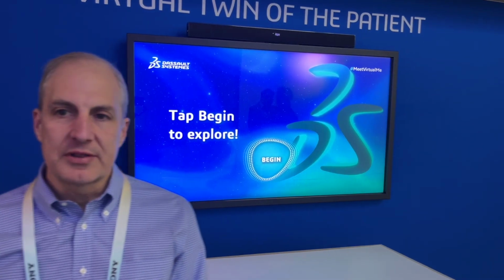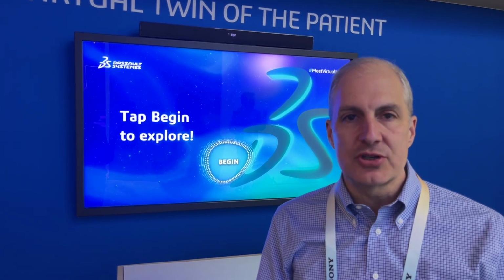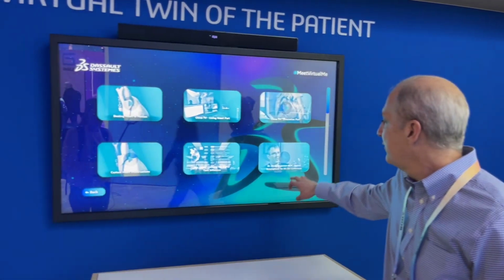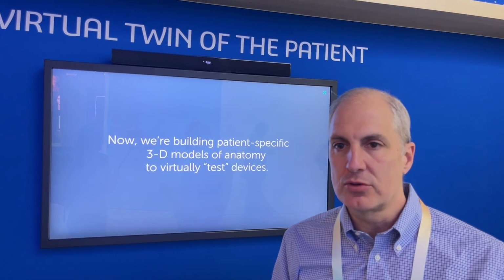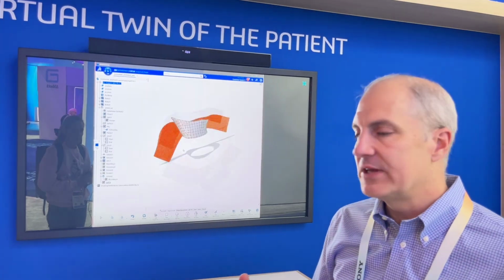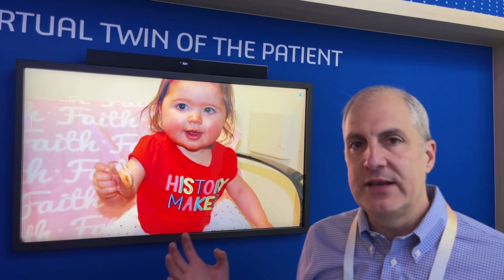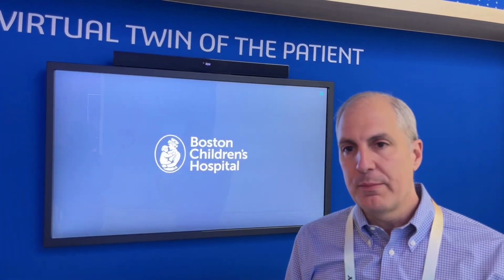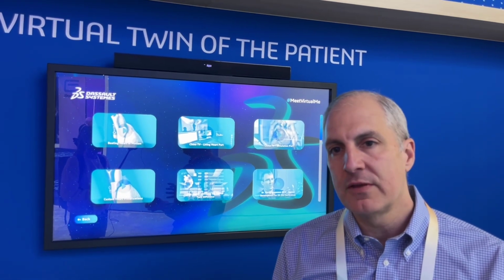The Incredible Virtual Patient: Dassault Systemes Twin Conference Whispers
Conference Whispers: CES 2024  Virtual Twin of the Patient Dassault systemes

TBW, Technical Business Whispers, Fact-based research and Advisory, Conference Whispers, Industry Whispers, Email Whispers, The Answer is always in the Whispers, Whisper Reports, Whisper Studies, Whisper Ranking, The Answer is always in the Whispers, are trademarks or registered trademarks of TBW Advisors LLC. This publication may not be reproduced or distributed in any form without TBW’s prior written permission. It consists of the opinions of TBW’s research organization which should not be construed as statements of fact. While the information contained in this publication has been obtained from sources believed to be reliable, TBW disclaims all warranties as to the accuracy, completeness or adequacy of such information. TBW does not provide legal or investment advice and its research should not be construed or used as such. Your access and use of this publication are governed by the TBW Usage Policy. TBW research is produced independently by its research organization without influence or input from a third party.

has shorts